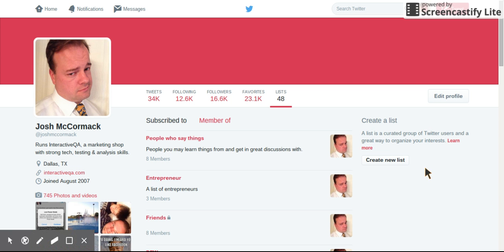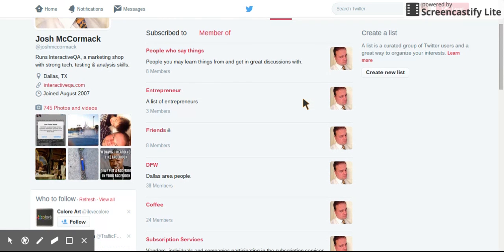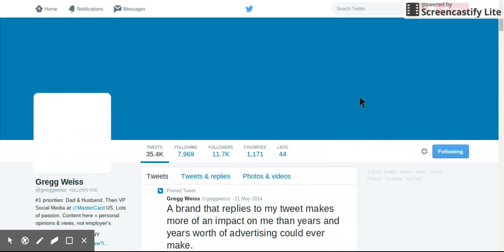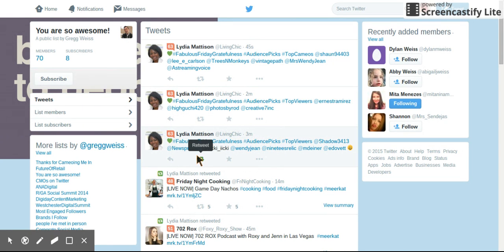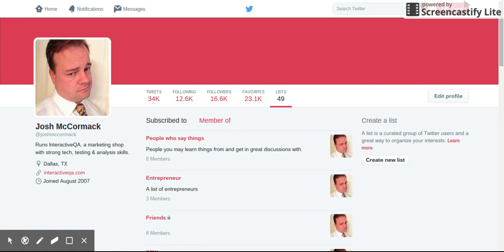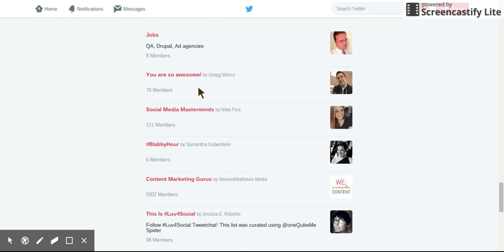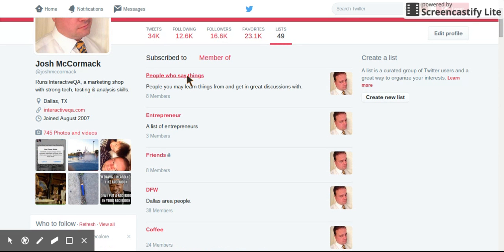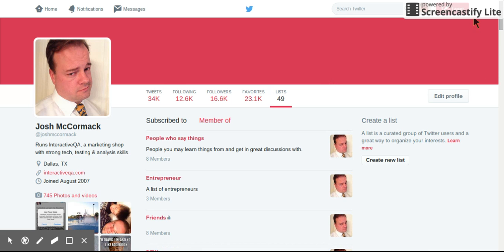How to Subscribe to a list on Twitter